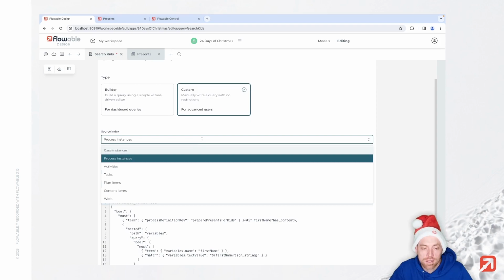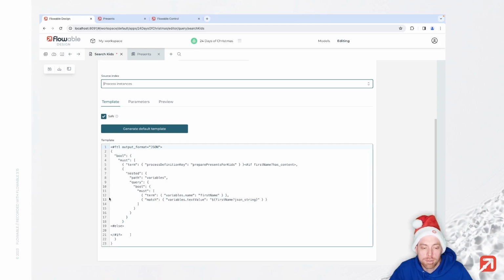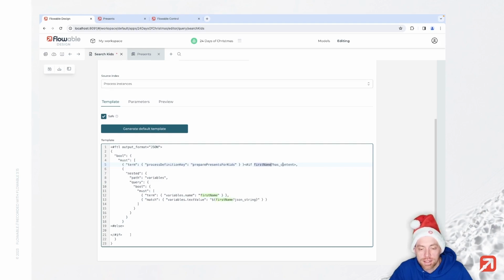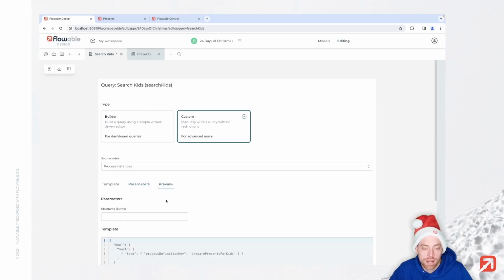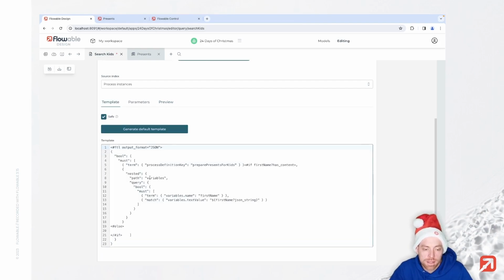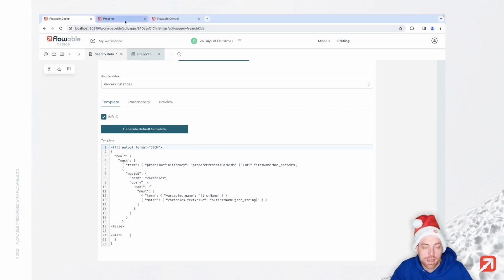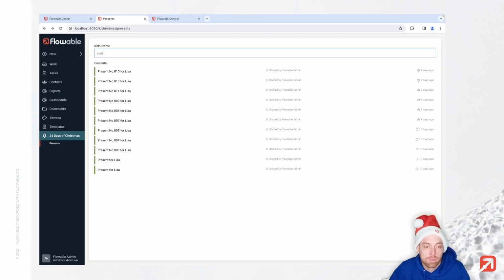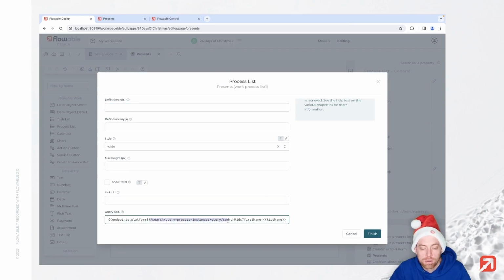Flowable Advent | Day 13 | Search Query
Welcome to our Christmas Special! For 24 days, we will be highlighting Flowable features and capabilities. This is day 13.